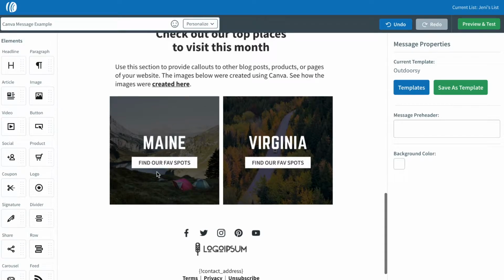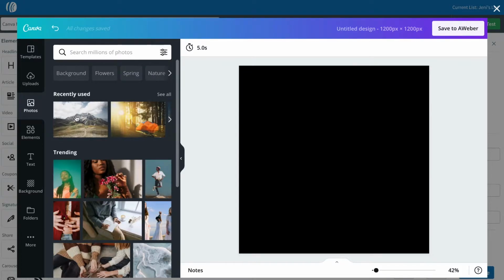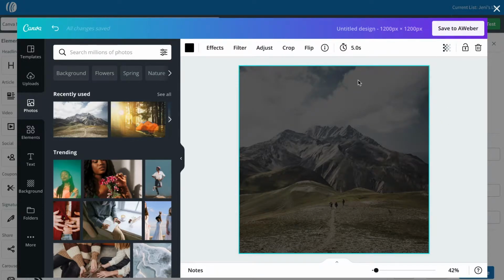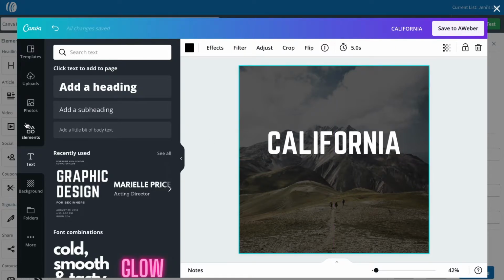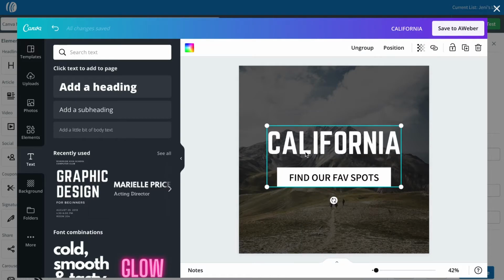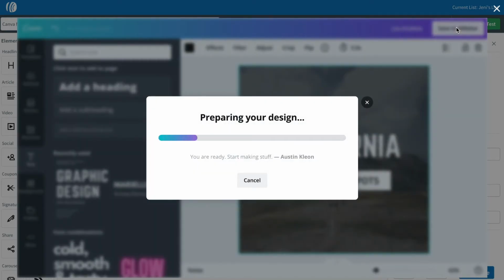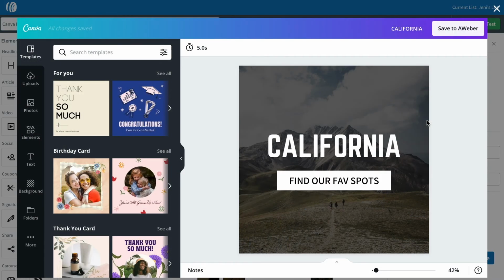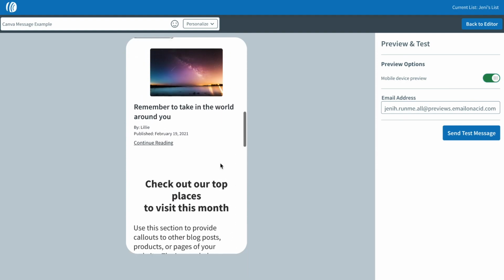How can I create a grid of images in my email?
Get started with AWeber for free. No credit card. No time restriction. Create a free account now